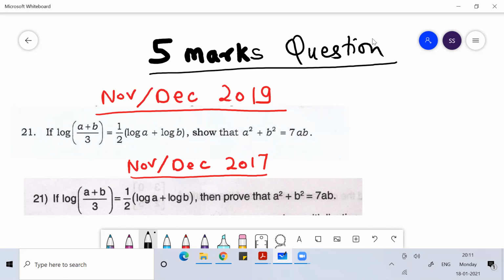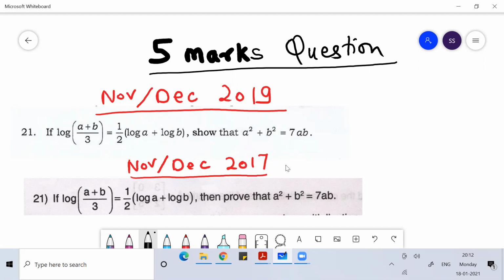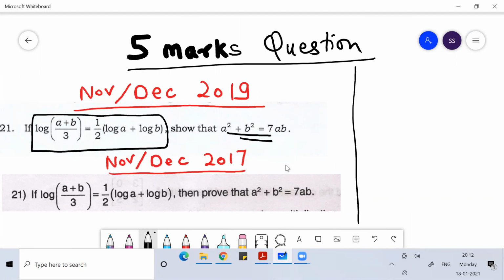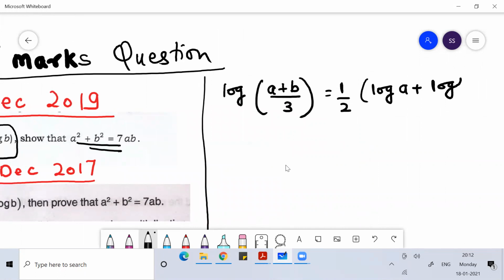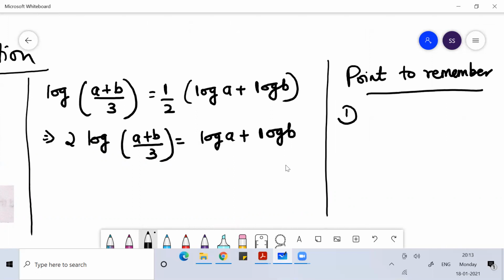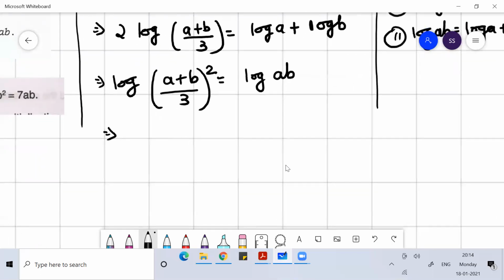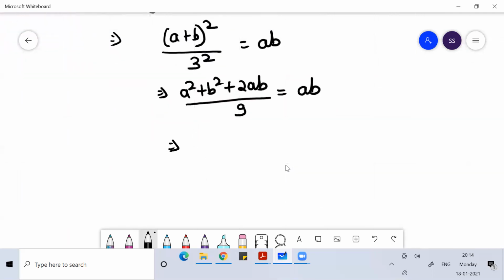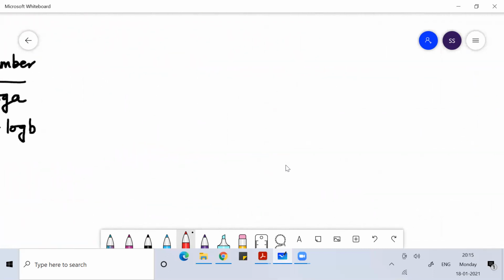Logarithm BCA Discrete Mathematics 5 Marks Questions 2019 2017 Question